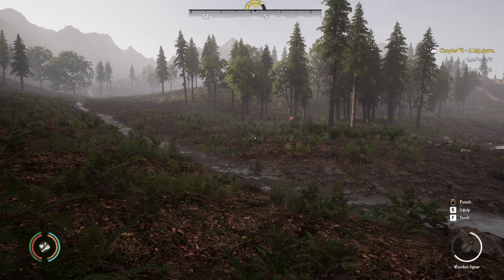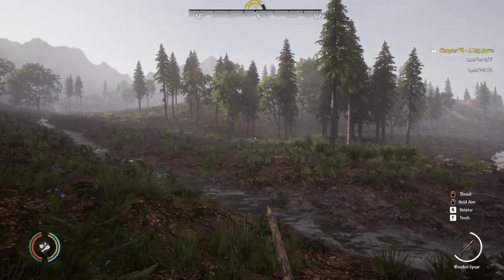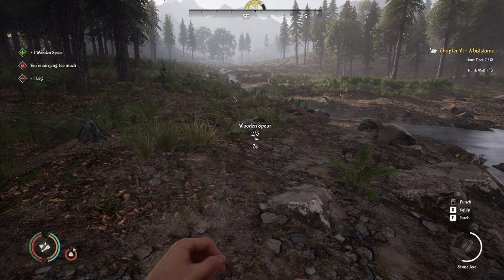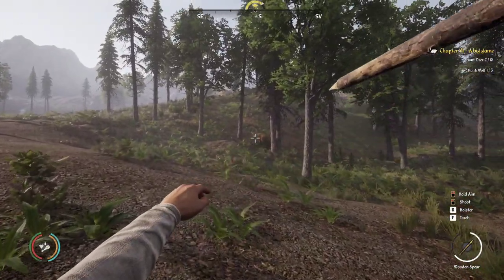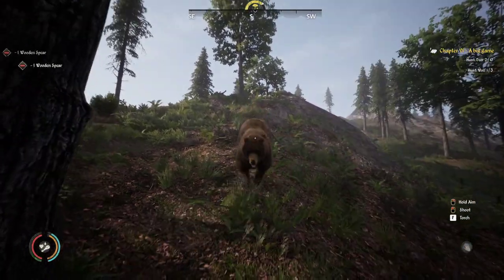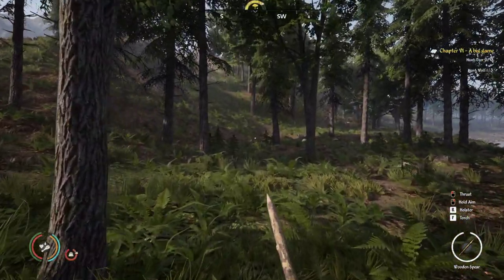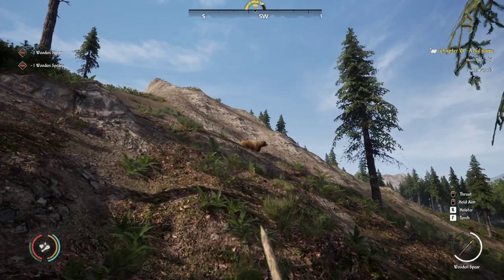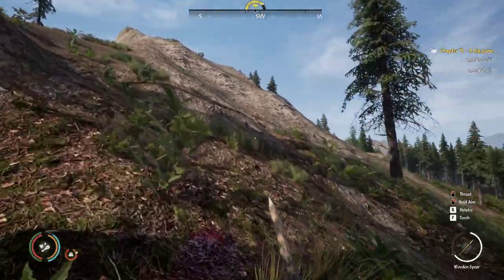Medieval Dynasty Bear Hunting